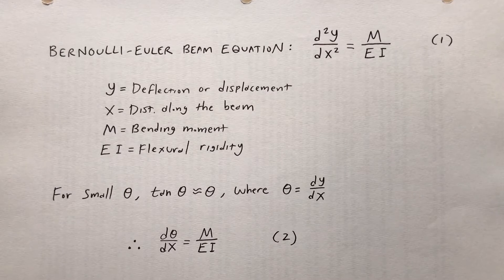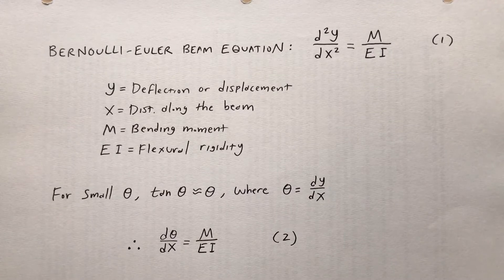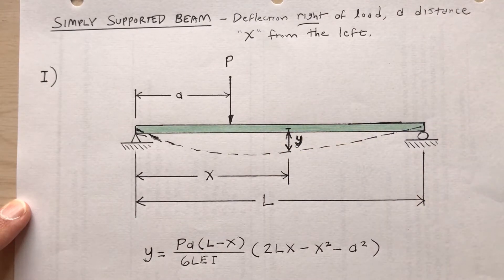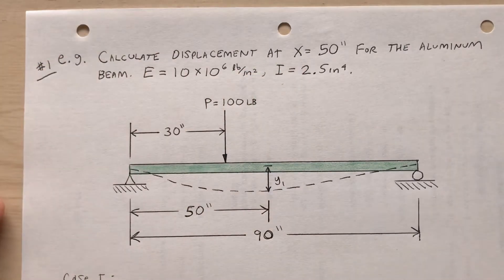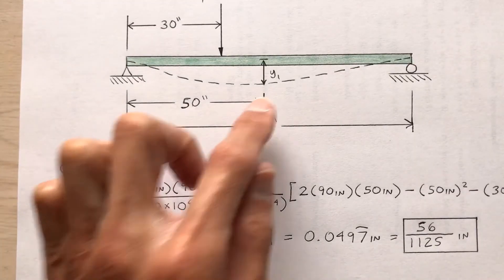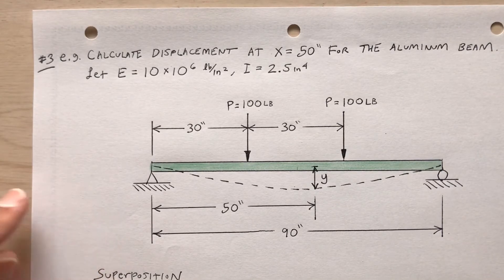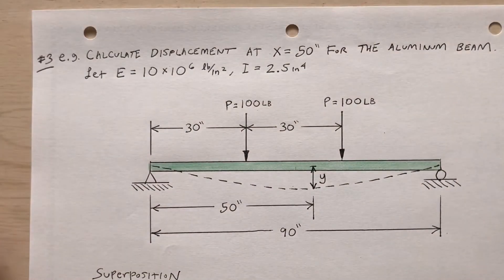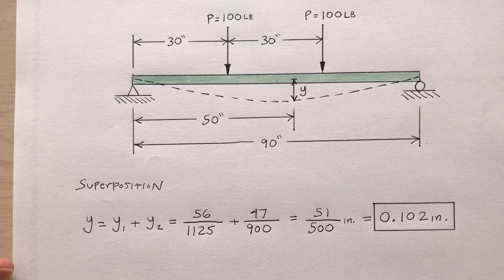Beam Displacement and Superposition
Brief mention of the Double Integration method.  Deflected shape of a beam.  Using formulas for calculating beam displacement.  The Principle of Superposition.  If you took my solid mechanics lab course, these examples are from our beam displacement lab activity.